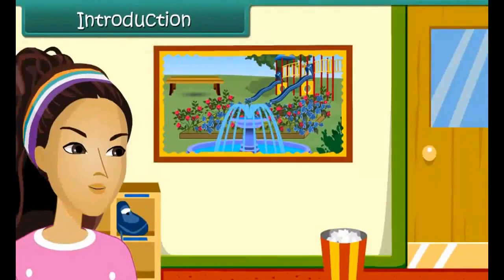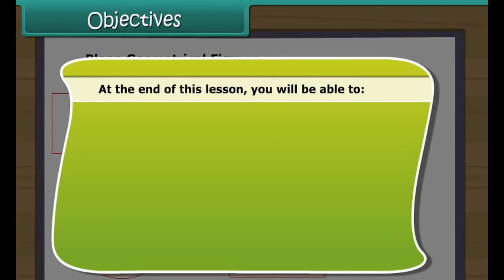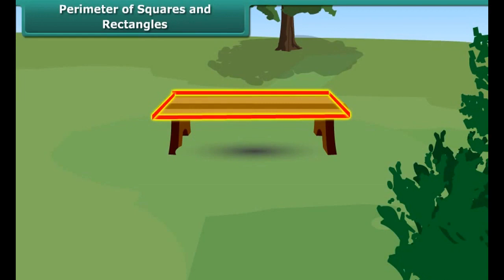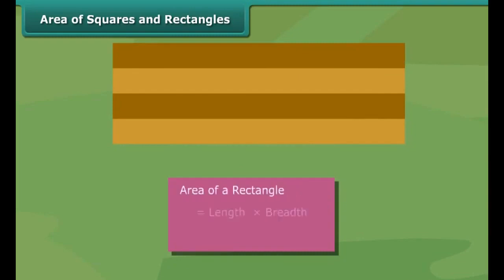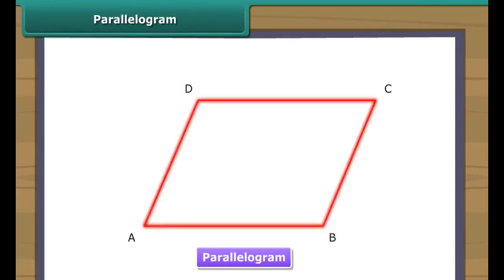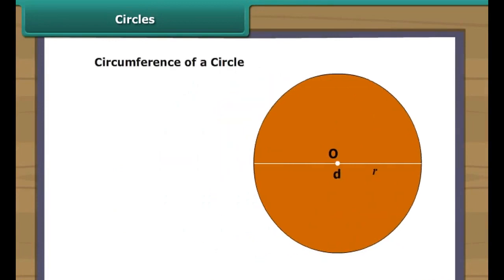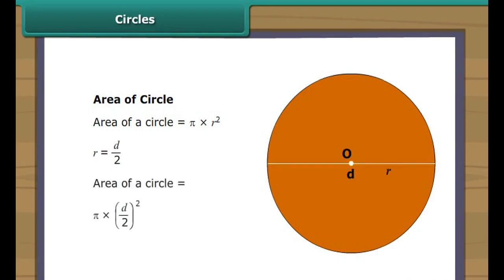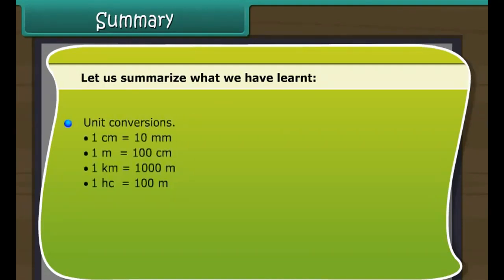Perimeter and Area